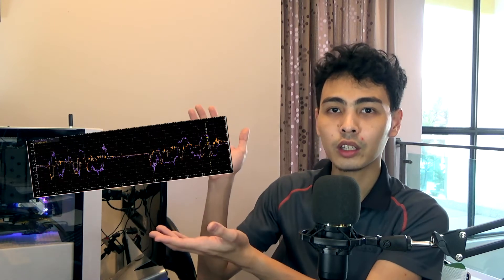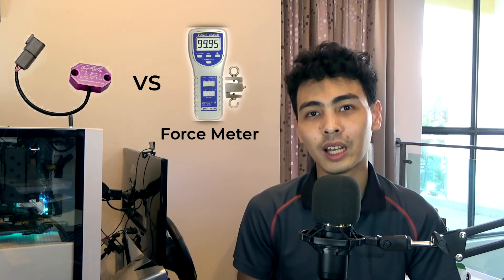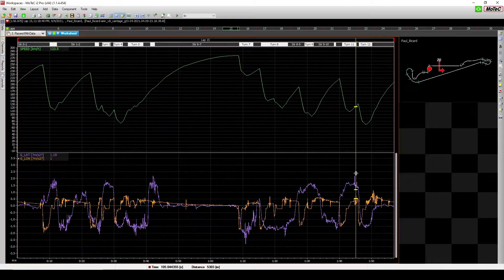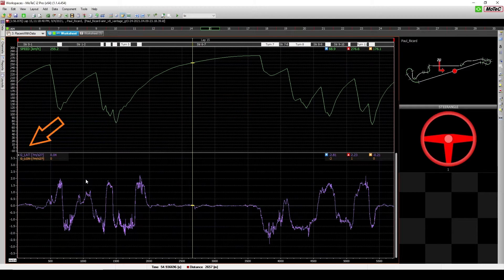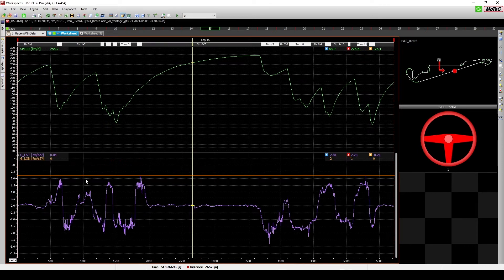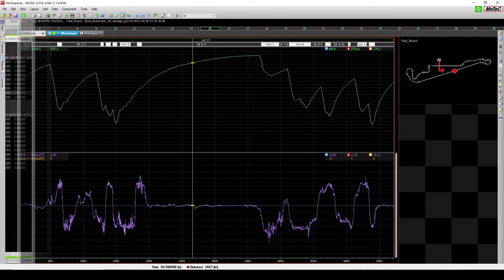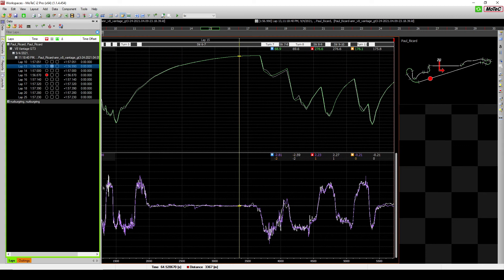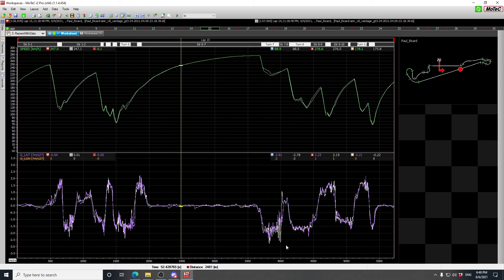Part 1 - Lateral G Channel | MoTeC Basics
The second channel we are going to look at is the Lateral G channel. It is usually shown together with the Longitudinal channel as a time/distance chart, but what exactly is this view showing us? How should we use the information to improve our driving?

This video is the third video of my MoTeC how to video series where I explore each channel in detail and how best to use them.

00:00 Intro
00:50 What is lateral G
03:09 How data is presented in MoTeC
05:50 Shoutout
06:10 Example analysis
09:15 Outro

I am not a race engineer. My knowledge of MoTeC is purely out of my interest in Motorsports and Engineering (I am working as a design engineer).

The MoTeC file was generated from my practice session for SpeedTavern's S2 League Race. Thank you to SpeedTavern for organizing the race! If you are interested, come and join the community

SpeedTavern is a Malaysian simracing community which does ACC, AC, iRacing, Dirt Rally 2, AMS2, and so much more!

RacersWithData is aiming for 100 subscribers by the end of 2021!

My PC Spec:
CPU Ryzen3 3300X
GPU Zotec GTX1070
RAM 2 x 8GB DDR3 2600MHz

My Gear:
Fanatec Porsche Turbo Wheel S
Fanatec Clubsports V2 Pedal